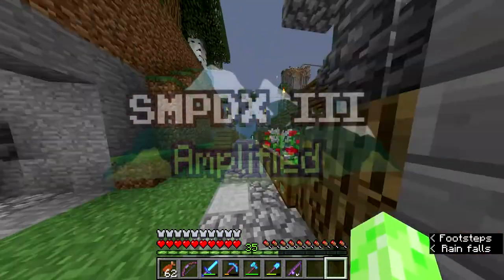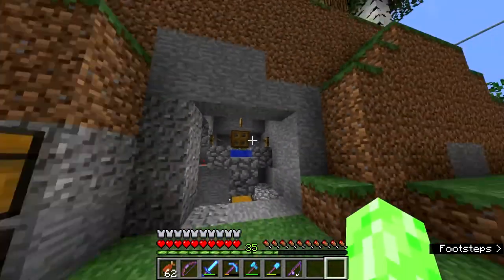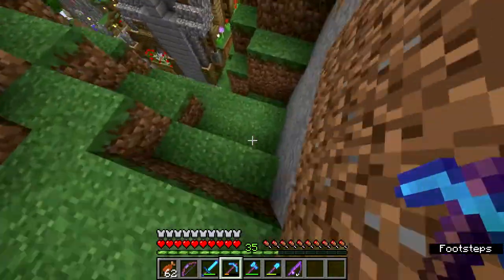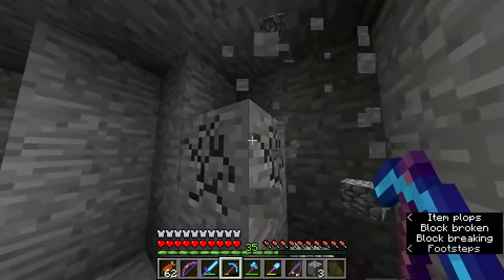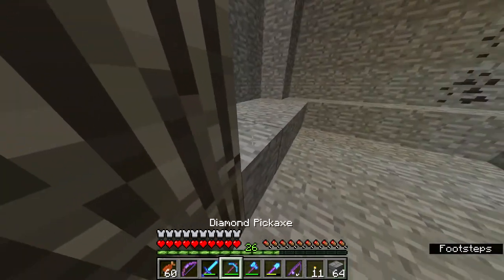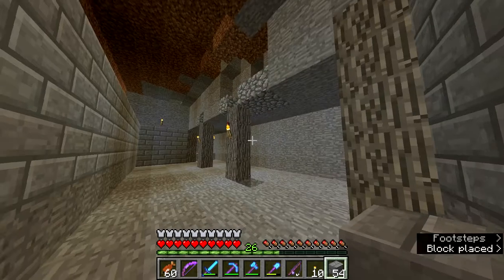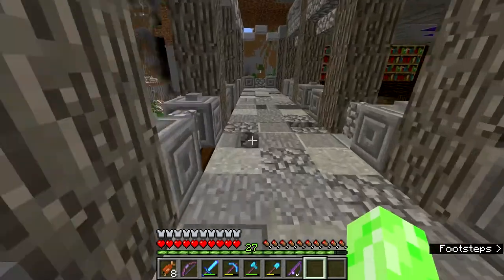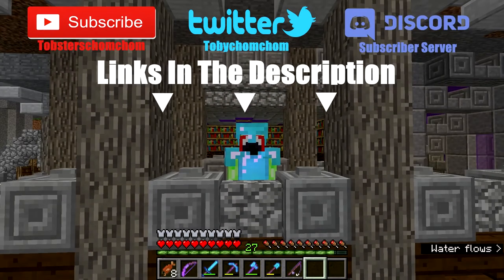SMPDX III Amplified #2 - Gone Fishin'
In this episode we build a fish hut with a cluttered basement, we build a portal with fluff and link up with nano for a path build.